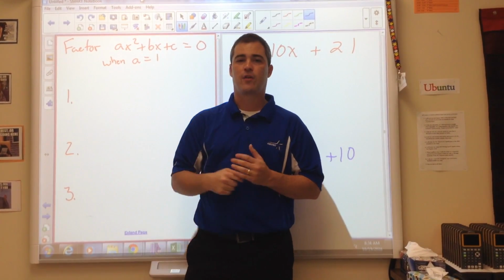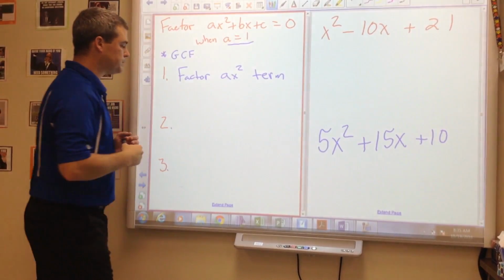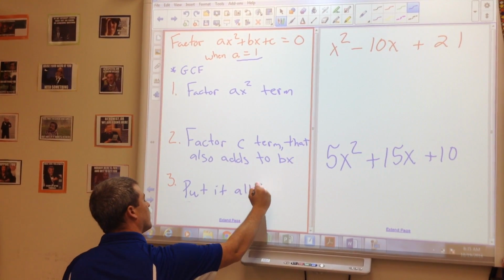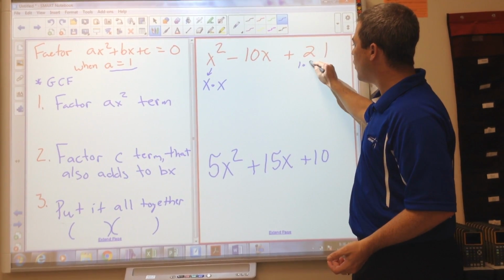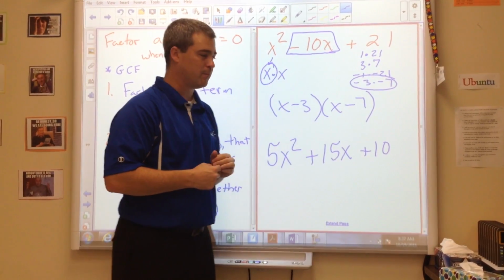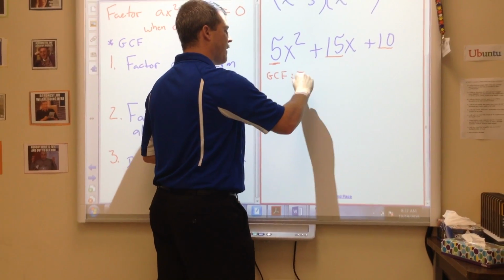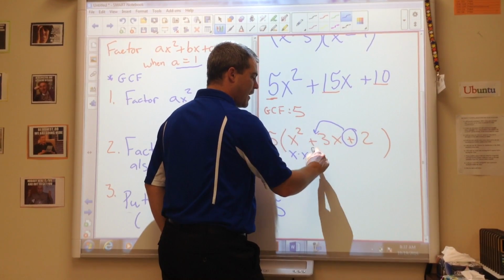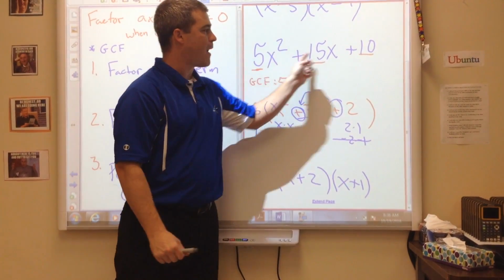Kevin Factors when a=1